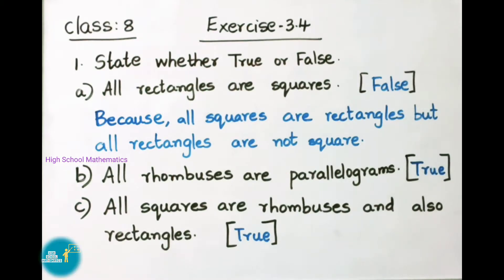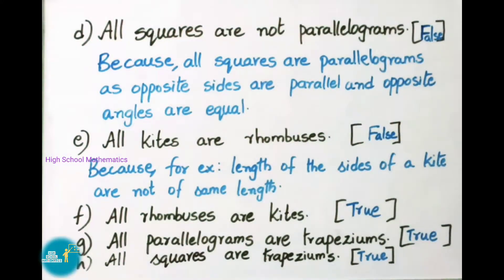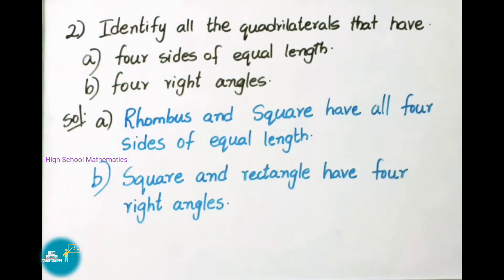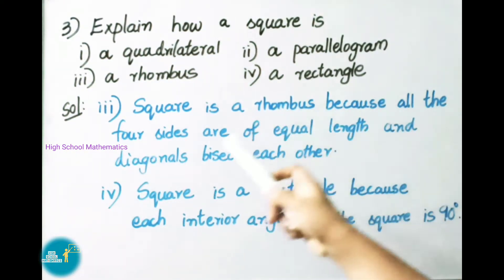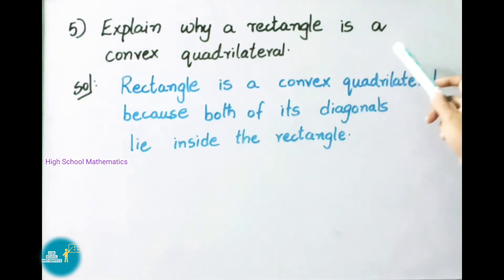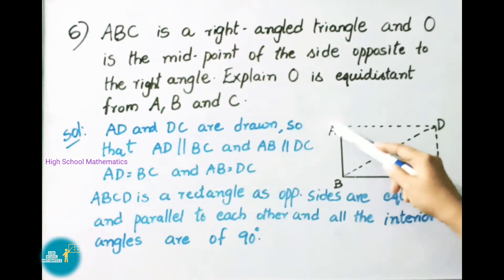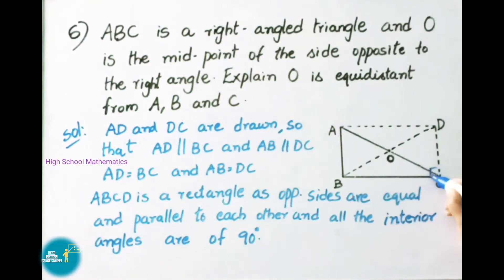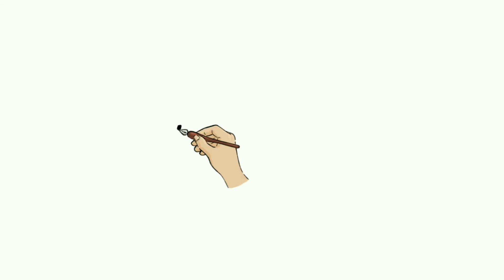Understanding Quadrilaterals - Exercise 3.4 - Class 8 || A.P State New NCERT Syllabus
In this video, you can learn Class 8 - Chapter 3- Understanding Quadrilaterals -Exercise 3.4 - 1 to 6 sums.

class 8  understanding quadrilaterals ex 3.1 ap,
 class 8 chapter 3 understanding quadrilaterals exercise 3.1 ap,

class 8 chapter 3 understanding quadrilaterals exercise 3.2 ap ,

class 8 chapter 3 understanding quadrilaterals exercise 3.3 ap,

 class 8 chapter 3 understanding quadrilaterals exercise 3.4 ap,